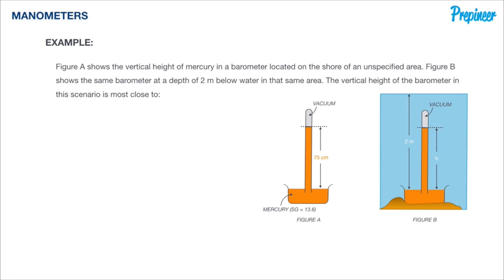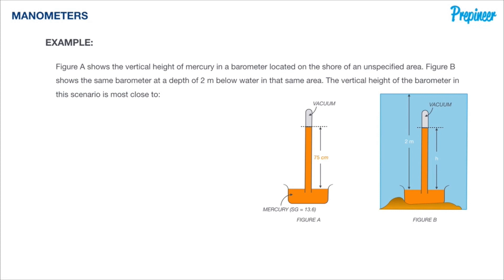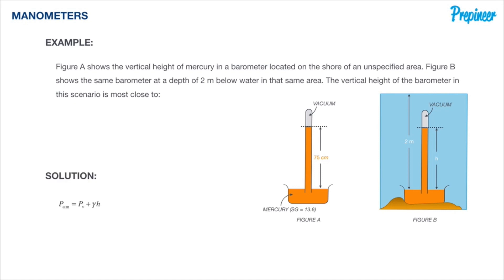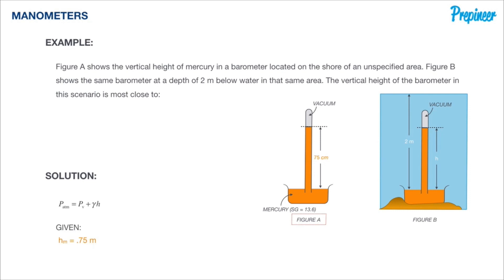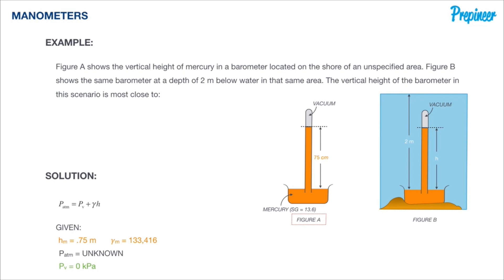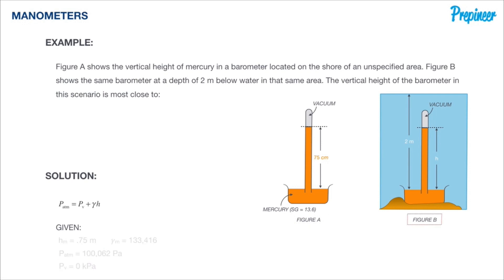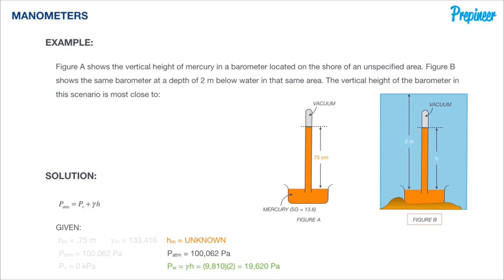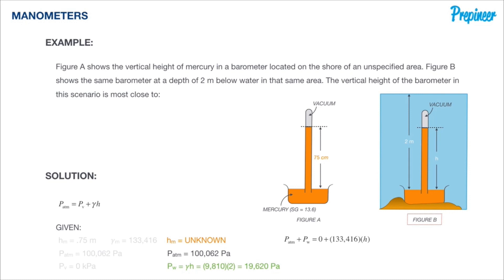FE EXAM FLUID MECHANICS - COMPLEX BAROMETER | FE EXAM PRACTICE PROBLEM | DAILYDOSE 056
| In this video, we dive in to an FE Exam Practice Problem in the subject of FLUID MECHANICS OF LIQUIDS, specifically revolving around BAROMETERS.

What is a BAROMETER?

A BAROMETER is a scientific instrument used to measure ATMOSPHERIC PRESSURE, also referred to as BAROMETRIC PRESSURE.

The simplest kind of BAROMETER, which is illustrated for us in the NCEES Reference Handbook, is a tall closed tube standing upside down in a bath of mercury.

Mercury is used in BAROMETER because it's more convenient than using water. Water is less dense than mercury so air pressure will lift a certain volume of water much higher up a tube than the same volume of mercury.

In other words, if you use water, you need a really tall tube and your BAROMETER will be so enormous that it'd be impractical. But if you use mercury, you can get by with a much smaller piece of equipment.

We may see PRESSURE measured in mmHg, Torr, atm, psi or the typical Pascals units.